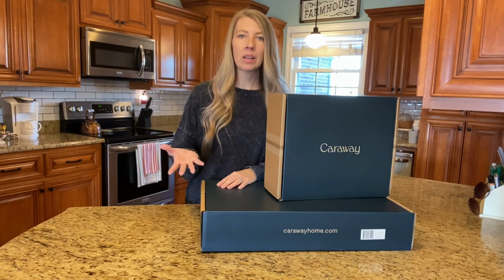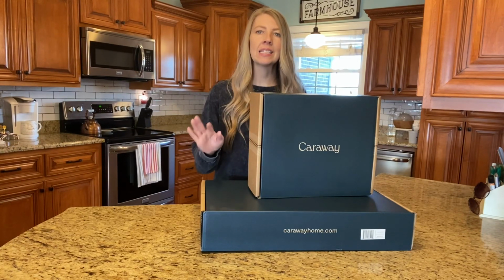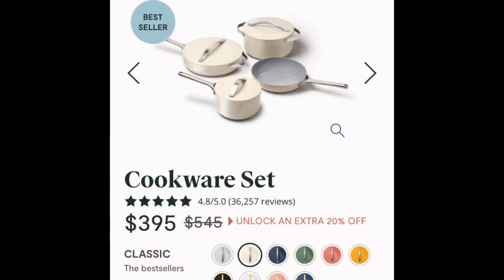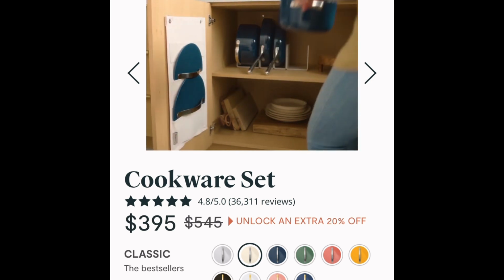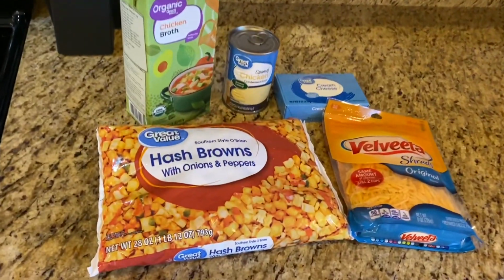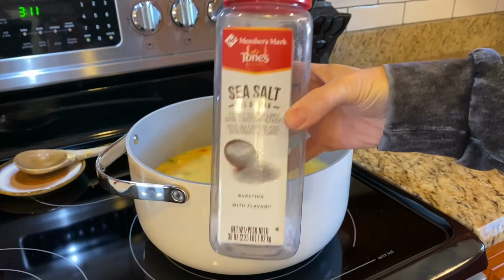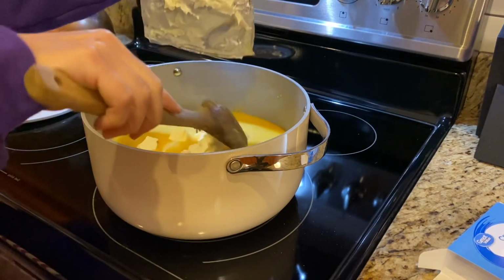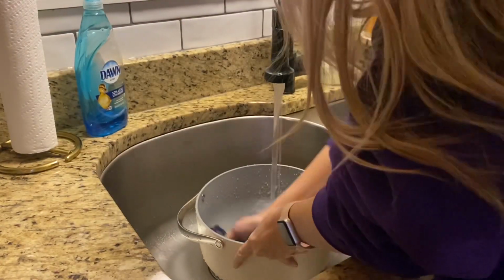EASY POTATO SOUP RECIPE | CARAWAY Cookware Unboxing + First Thoughts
Today we are making a super simple potato soup recipe in my new Caraway cookware. Thanks so much to @carawayhome for sending me these gorgeous pans!  Keep watching and we'll unbox these beauties and see my first thoughts!

POTATO SOUP RECIPE:

1 bag of southern style frozen hashbrowns (I like the ones with peppers & onions)
1 32 oz container chicken broth
1 can cream of chicken soup
1 bag shredded cheddar cheese
salt/pepper/garlic powder to taste
1 block cream cheese (room temp)

Add all ingredients, EXCEPT THE CREAM CHEESE, to the & stir.  Cook on low for 3-4 hours stirring occasionally. Add the room temp cream cheese & cook an additional 30-45 minutes on low.  Serve with shredded cheese and bacon bits.  Enjoy!